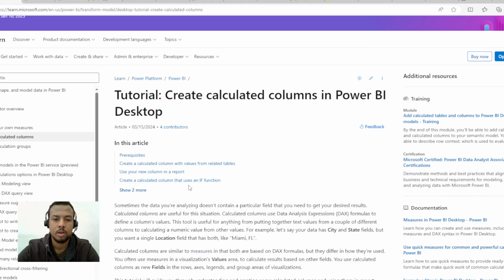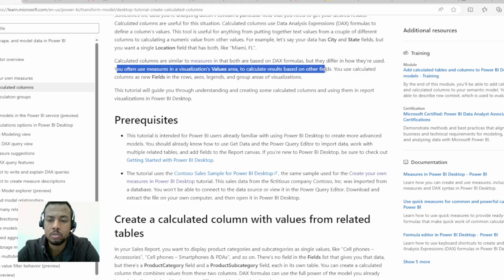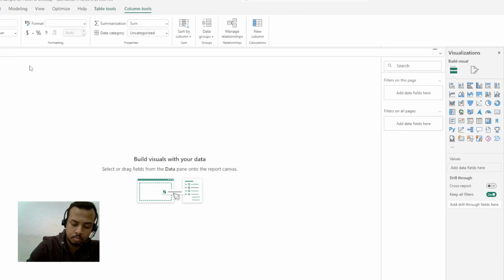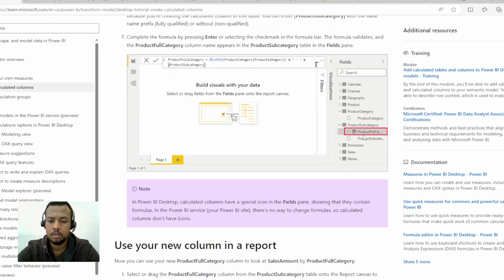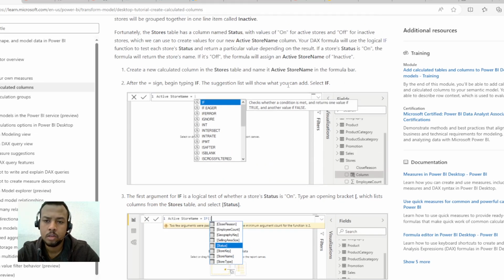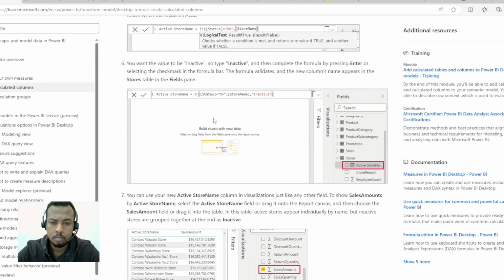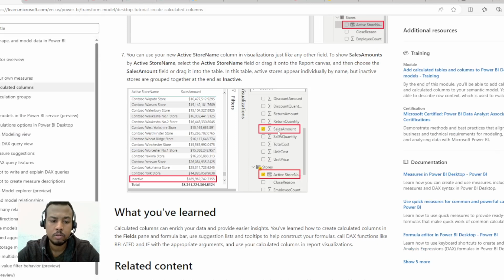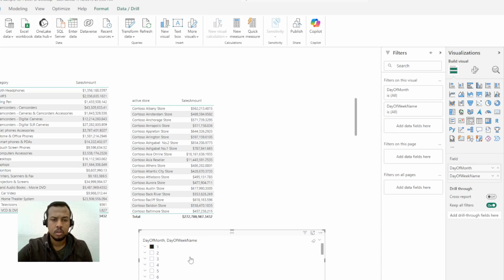PowerBI essentials lesson#2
Mastering Calculated Columns in Power BI

In our second Power BI lesson, we covered how to use calculated columns to enhance data analysis and create meaningful insights.

Key Takeaways:
 • Combine Fields: Use the RELATED function to merge values from related tables, like creating a “ProductFullCategory” column that combines product categories and subcategories.
 • Add Logic: Use the IF function to classify data, such as labeling stores as “Active” or “Inactive” based on their status.

Calculated columns help transform raw data into actionable insights, making your Power BI reports more dynamic and valuable.